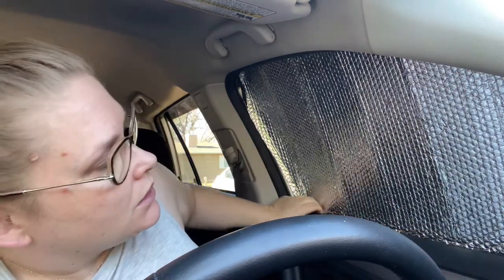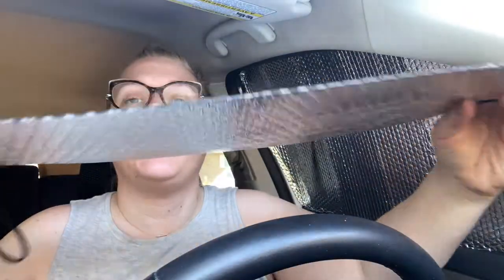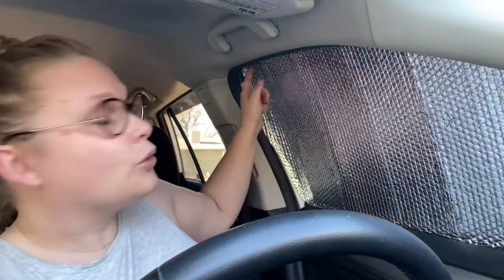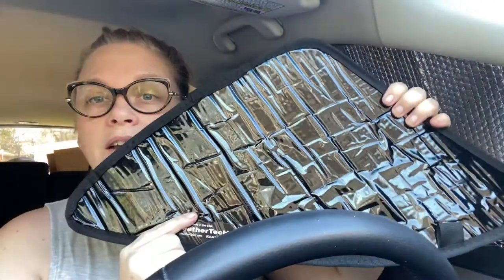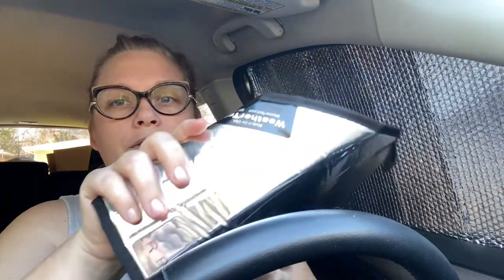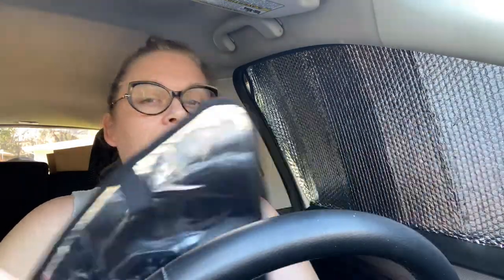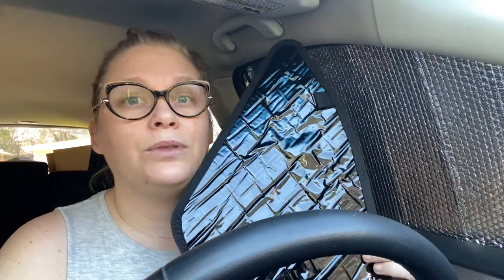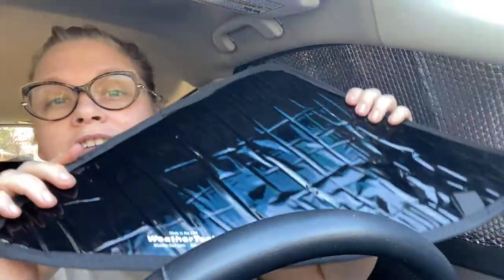Car Camping Window Coverings: Part One: Buy vs. DIY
The never ending car camping window coverings saga continues. PART ONE. Is it better to buy window coverings for a car camping set up or make them? I have now done both and I think there must be a third option that will meet all of my stealth camping needs.